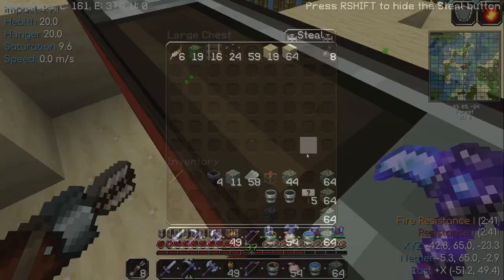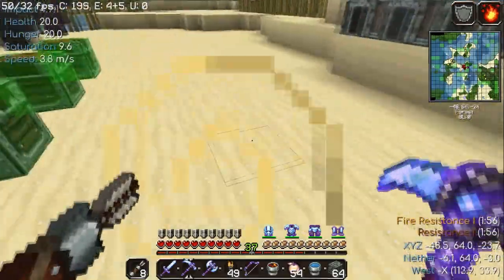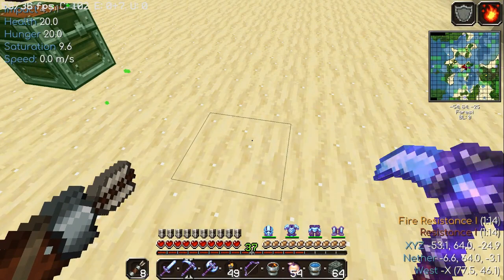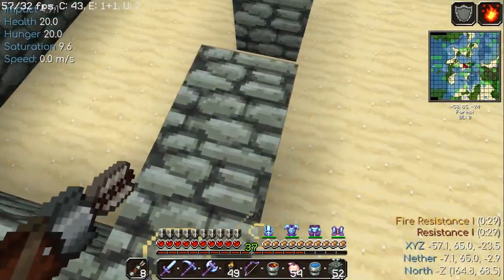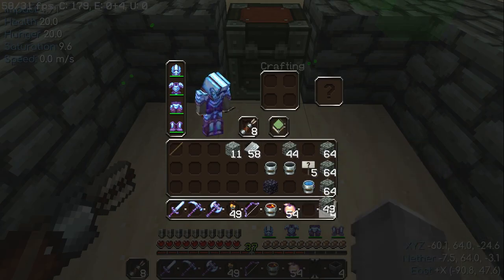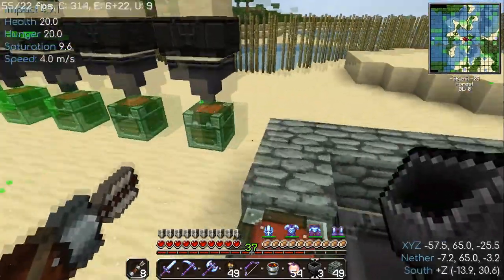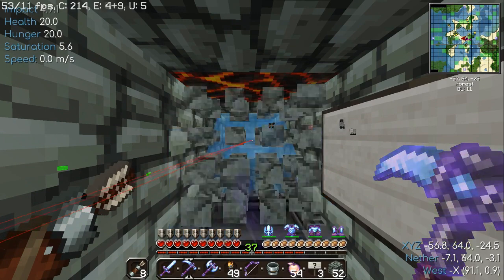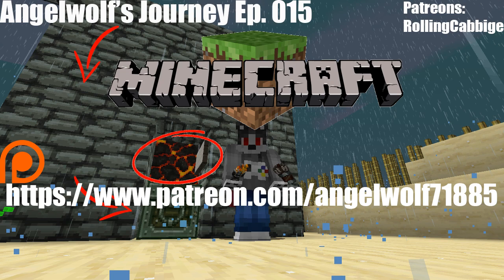Angelwolf's Journey Ep. 015 - How NOT To Build A Cobblestone Generator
In this episode of Angelwolf's Journey, I attempt to build a cobblestone generator, but things don't quite go as planned. Watch as I make some hilarious and newbie mistakes along the way, and learn from my blunders on how not to build a cobblestone generator. From placing the lava and water sources incorrectly to getting stuck in the machine, you won't want to miss the comedy and chaos that ensues. Join me on this journey of trial and error as I strive to improve my Minecraft skills, and hopefully, you'll learn a thing or two about what not to do when building a cobblestone generator.

2. McEdit for Pre Avil Worlds this is the version on Github

3. Texture/Resource Pack: DokuCraft The Saga Continues